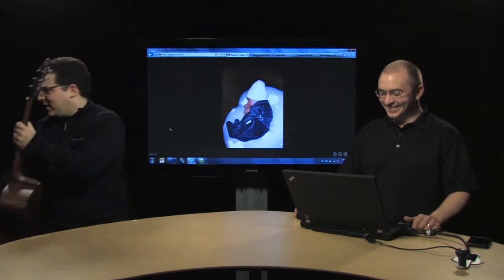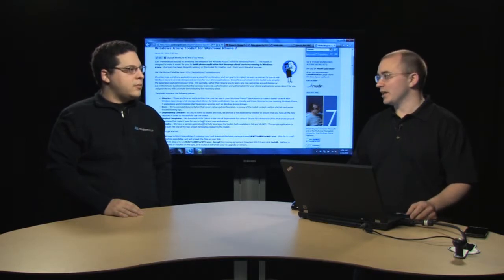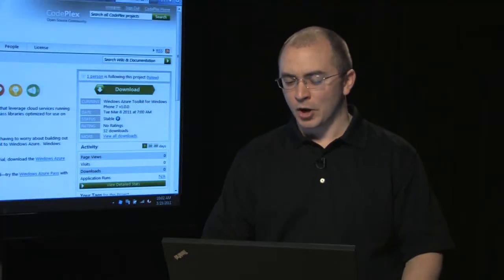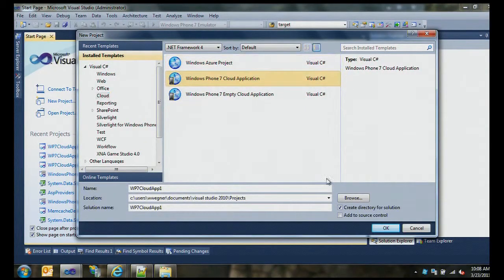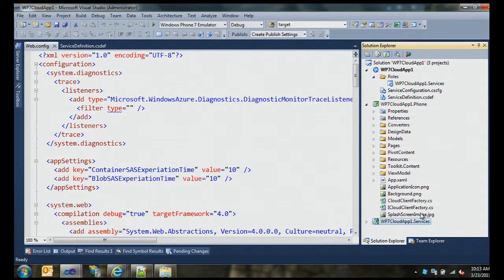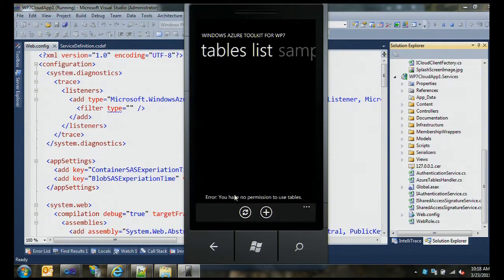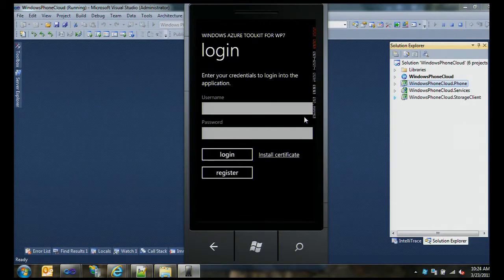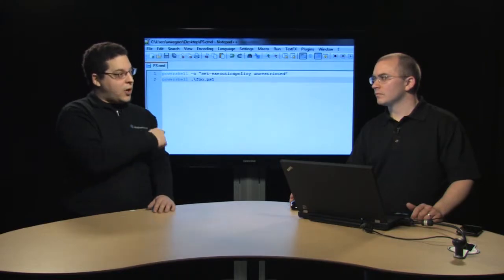Microsoft Azure Cloud Cover Show, Episode 41: Windows Azure Toolkit for Windows Phone 7